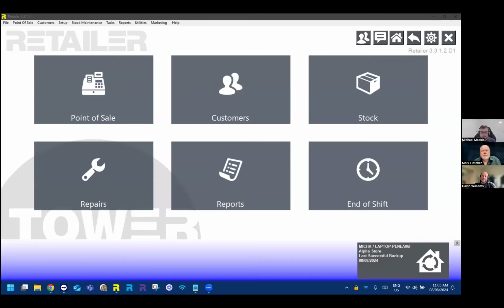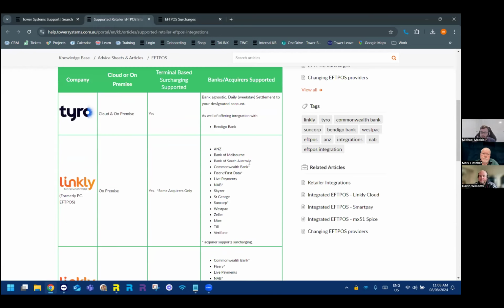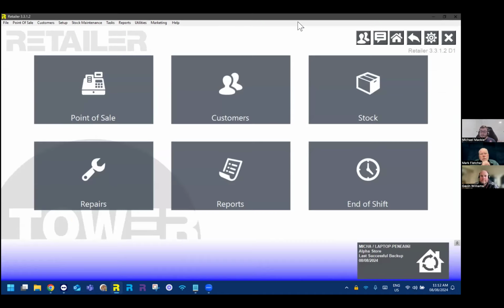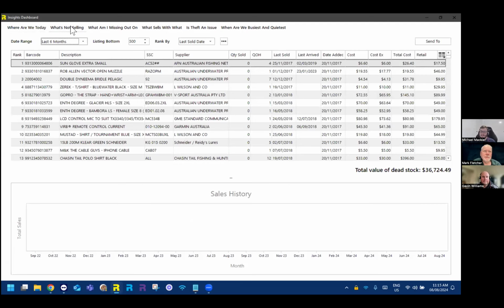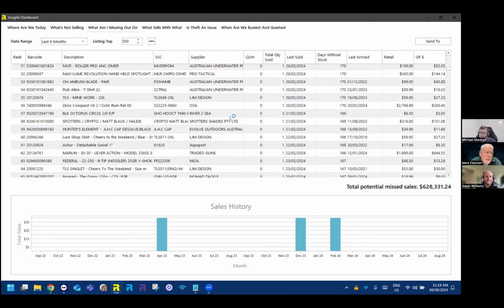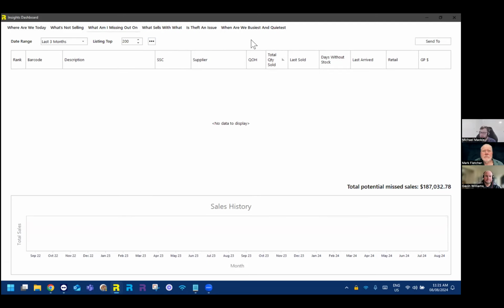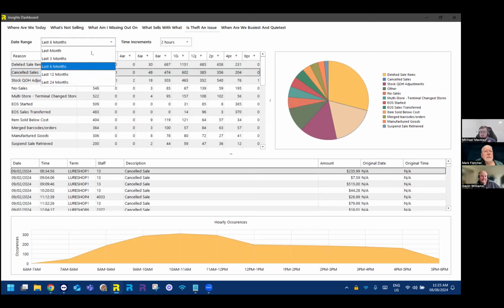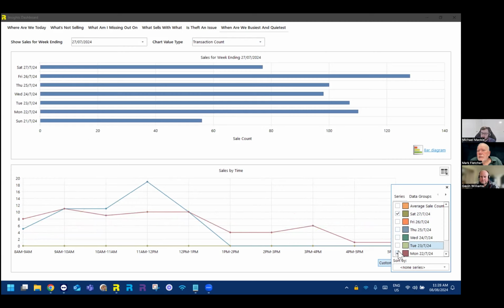Free Insights Dashboard in Tower Systems small business POS software helps local retailers thrive.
The Insights Dashboard in our Tower Systems POS software for small business retailers instantly displays business performance insights and retailer will find valuable.

There is no report to run. No work to collate and interpret data. The insights are there, immediately, answering 6 key business questions:

1. What's working?
2. What's not working?
3. What am I missing out on?
4. Is theft an issue?
5. What sells with what?
6. When am I busiest?

This video is a discussion between our CEO, COO and a senior customer service specialist. It's a training video we made for our customers and shared free.

Seeing where you are making money, losing money, missing opportunities, experiencing theft and more can be easy money in the bank for any retailer. Packaging these insights in this way help time-poor retailers have better control over their business.

We also talk about EFTPOS surcharges in retail and show how any retailer can apply an EFTPOS surcharge in their POS software for immediate effect. Importantly, we go into the why, explaining the decision making of some retailers.

In our POS software, retailers can apply an EFTPOS surcharge as a percentage, a fixed amount or auto-calculated based on the specific card presented by the customer. Best of all, the calculations are done quickly and seamlessly at the sales processing time.

Using our POS software, charging and EFTPOS surcharge is easy. We are proud to not charge our POS software customers based on transactions they do in their business.

By providing retailers with flexibility on EFTPOS surcharging we give retailers complete control. It's their business after all.

These two topics - charging an EFTPOS surcharges and using the Insights dashboard are part of another in our series of customer service videos through which we seek to add value to our relationship with our small business retailer customers.

The two topics in this one video speak to our focus as a POS software company: helping small business retailers make better business decisions sooner and helping them run more valuable and reliable retail businesses.